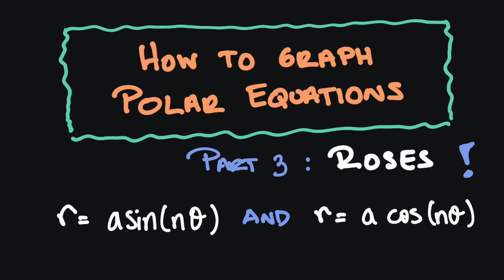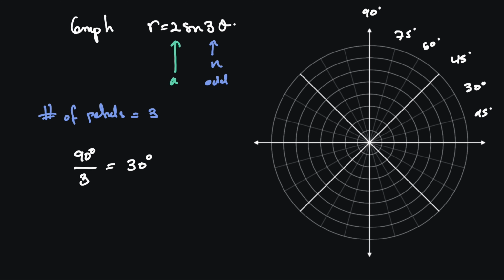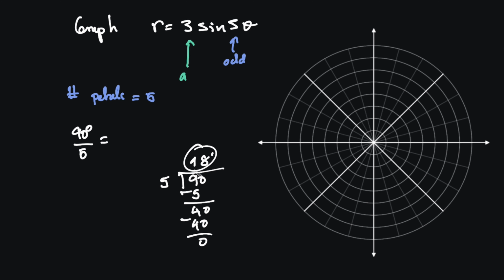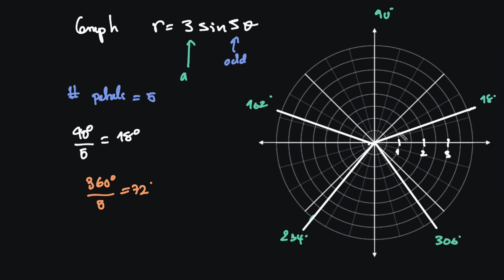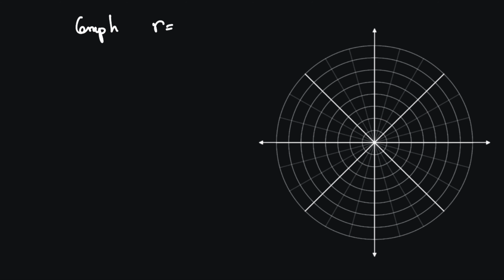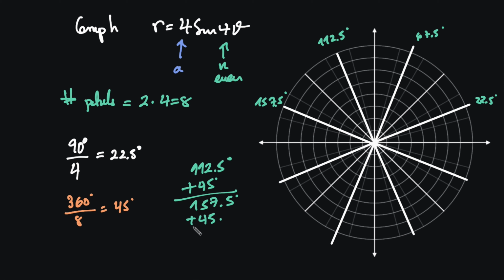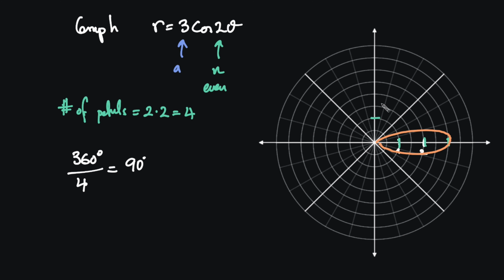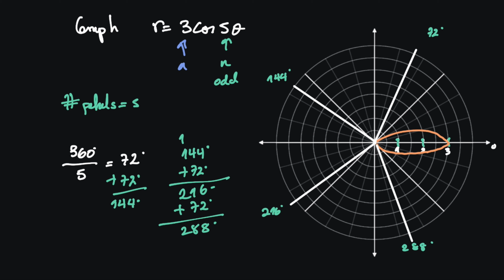Polar Graphs: Roses from the equation r=asin(nΘ) or r=acos(nΘ)